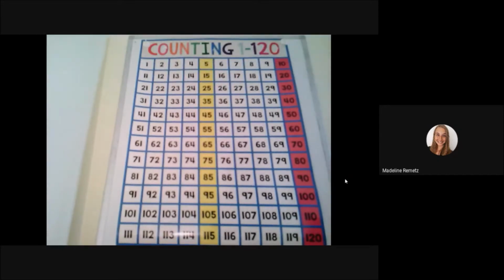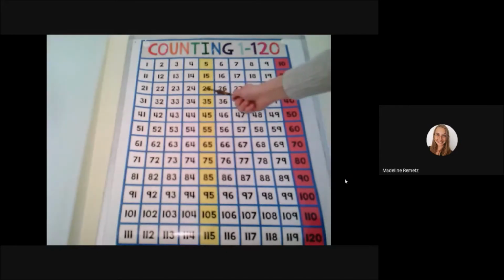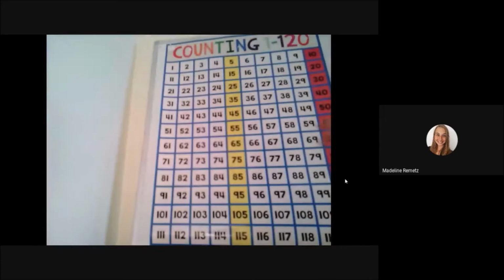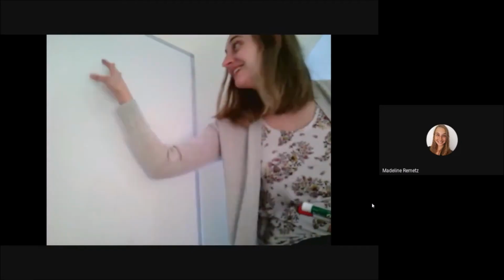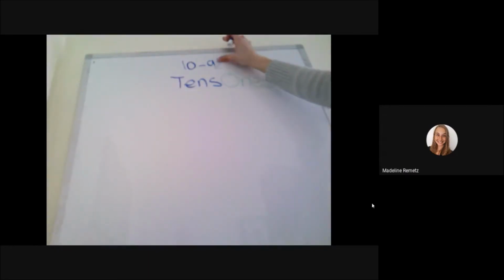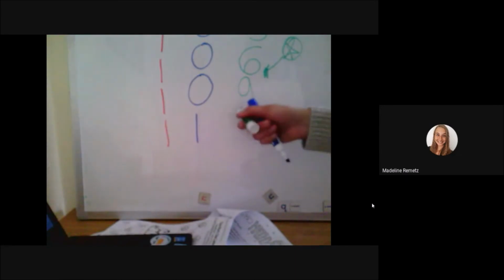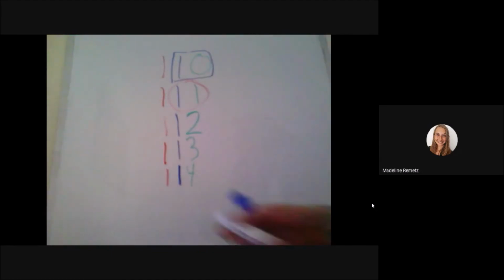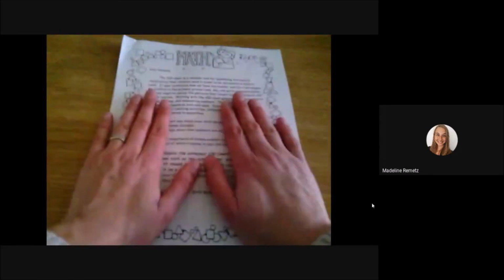Writing 100 to 120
Hello, detectives! Today for math we are jumping back into the 100s chart world! Get your pencils ready because we are going to practice writing big numbers...100 to 120!! Write along with me or write after watching the video! Either way, good luck and have fun.